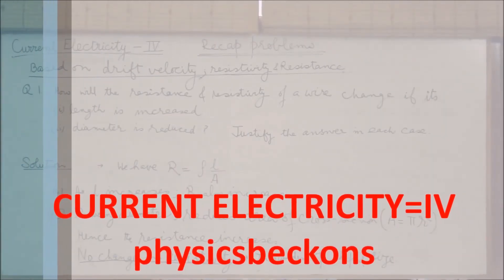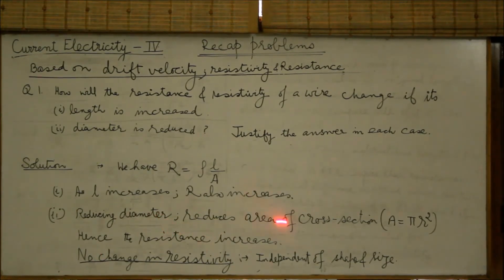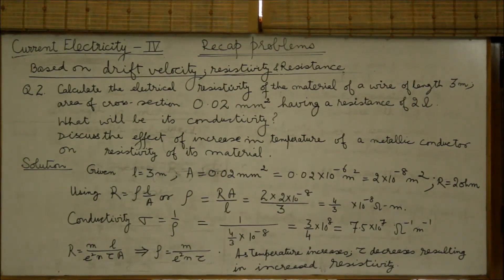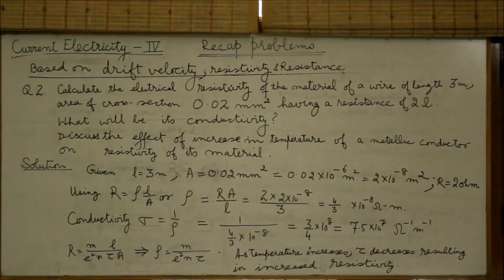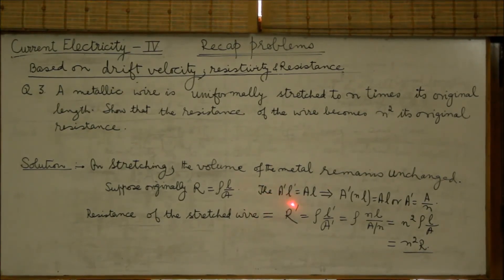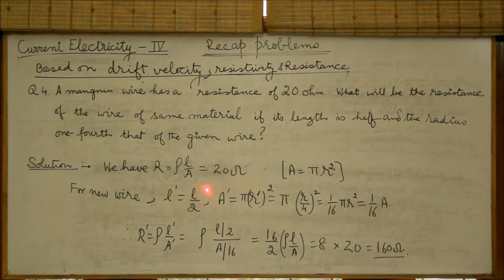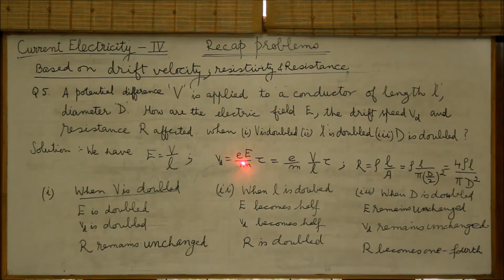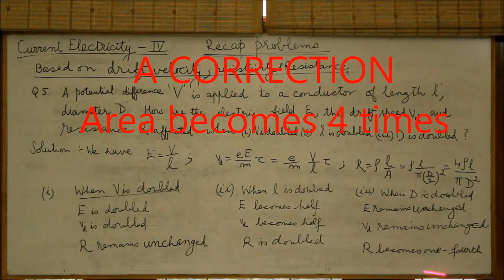CURRENT ELECTRICITY: Numerical Problems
In continuation of a series of videos on CURRENT ELECTRICITY, a new video CURRENT ELECTRICITY-IV is being posted. The video has a few solved numerical problems based on the concepts you have learnt in the first three videos. The aim of the present video is to make you discover that the numerical problems in physics are within your easy reach.

For notes on important topics in the lesson ,CURRENT ELECTRICITY of CBSE Physics Class 12,